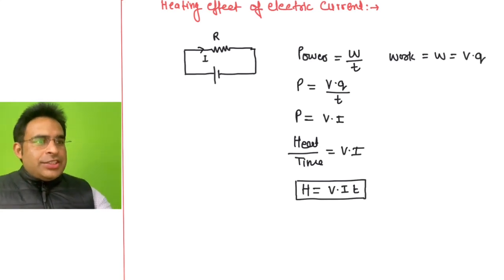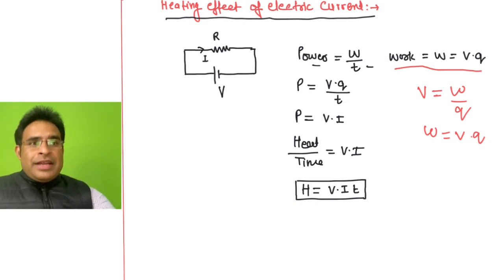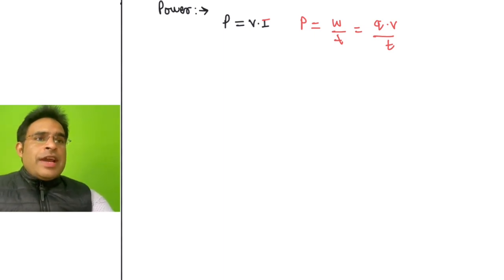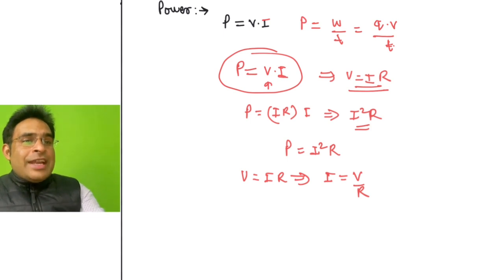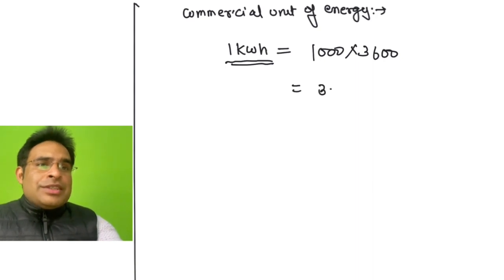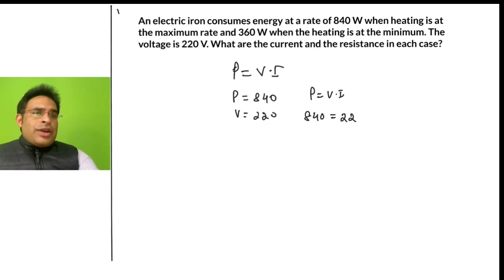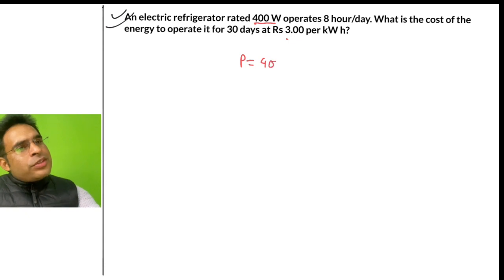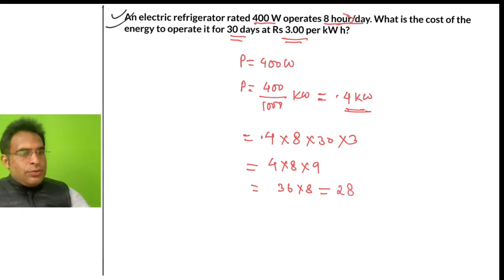Power in electric circuits (Heating effect) In English